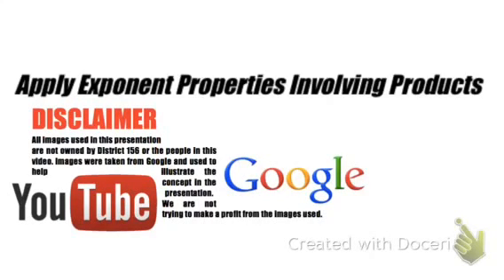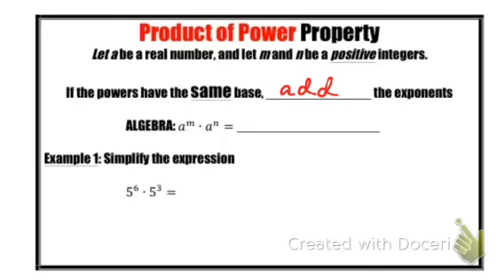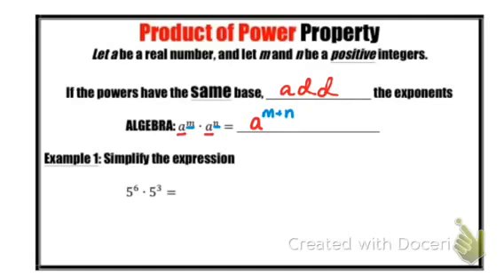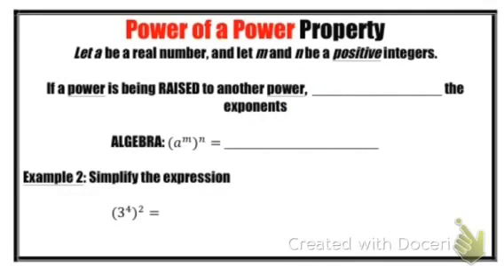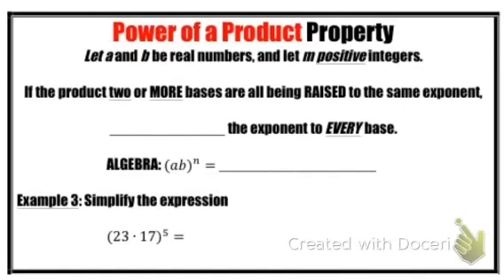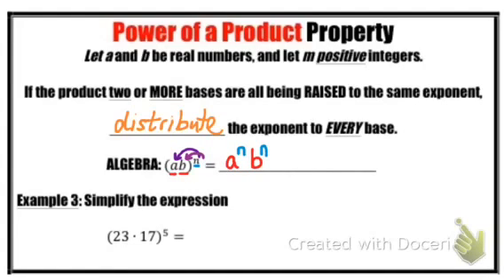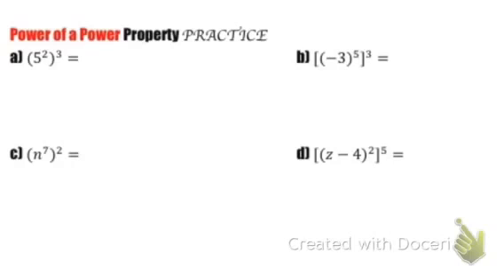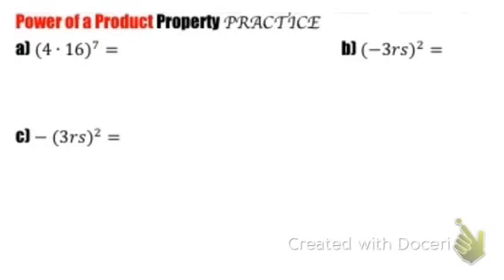Alg1 - Applying exponent properties involving products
Product of a Power, Power of a Power, Power of a Product